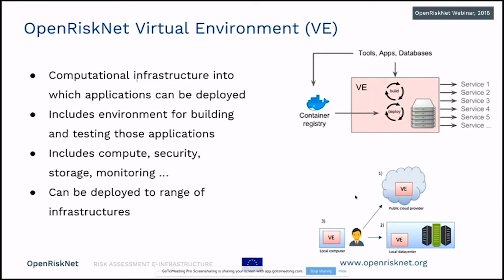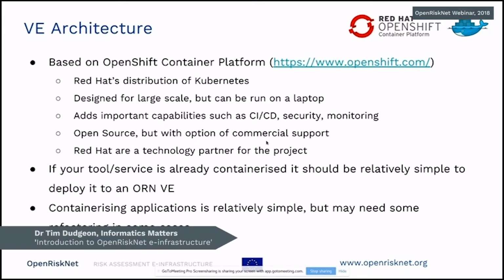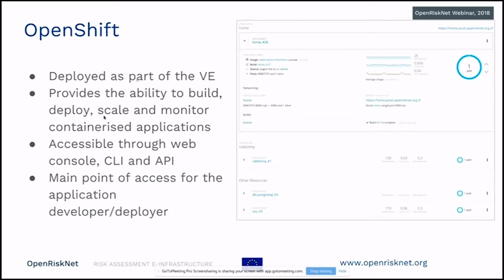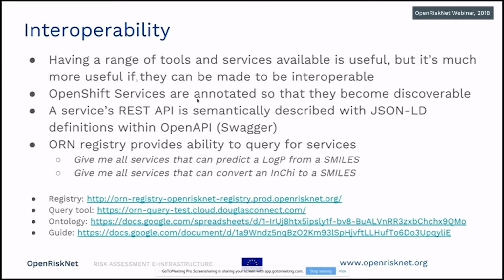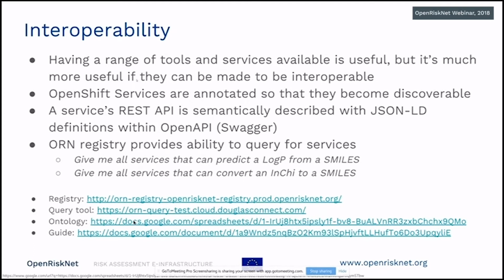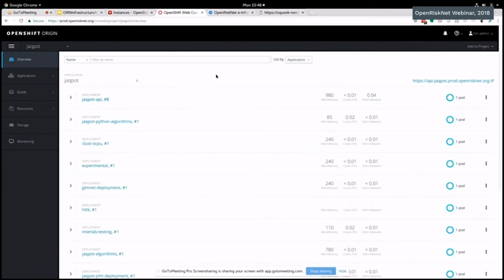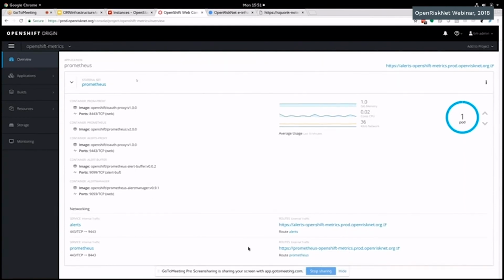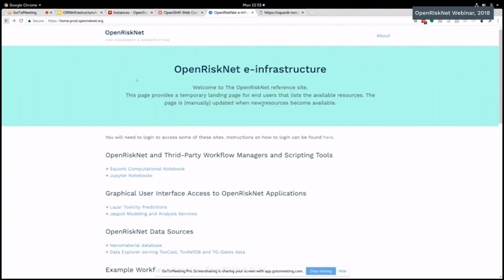Introduction to OpenRiskNet e-infrastructure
Webinar introducing the OpenRiskNet e-infrastructure
Presenter: Dr Tim Dudgeon, Informatics Matters, UK